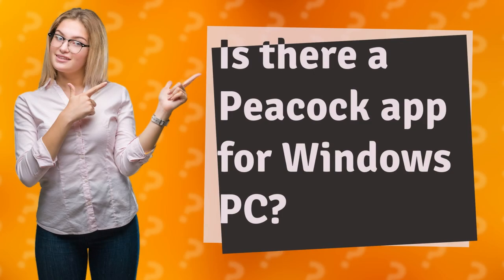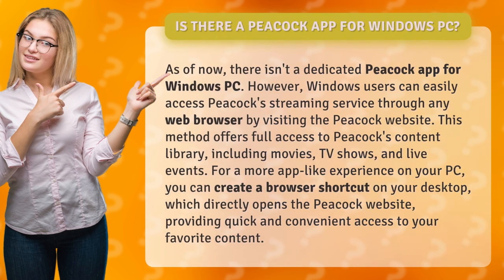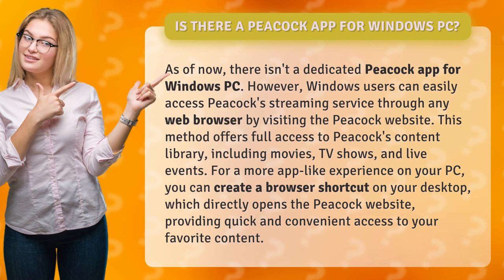Is there a Peacock app for Windows PC?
Accessing Peacock on Windows PC: No App Needed! • Peacock on PC • Discover how Windows users can easily access Peacock's streaming service on their PC through a web browser, providing full access to movies, TV shows, and live events. Create a browser shortcut on your desktop for a seamless viewing experience!